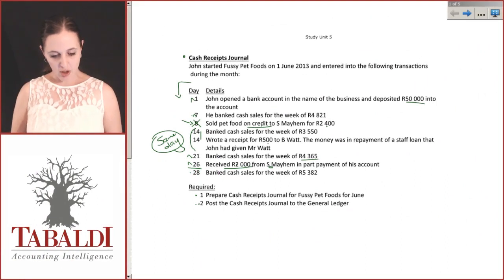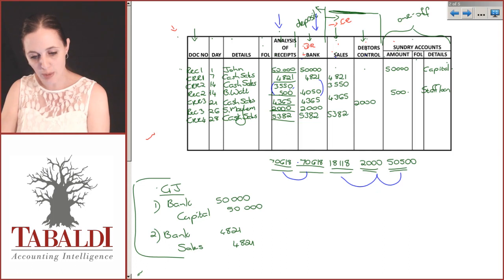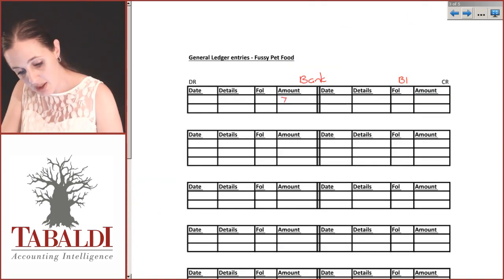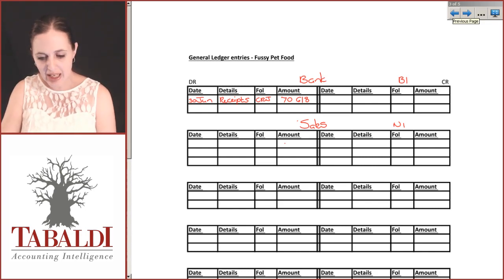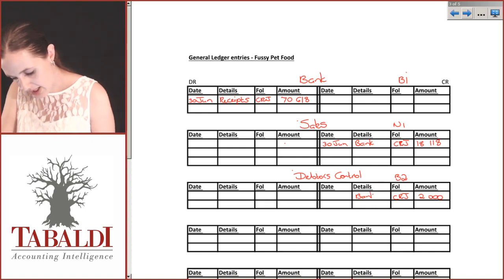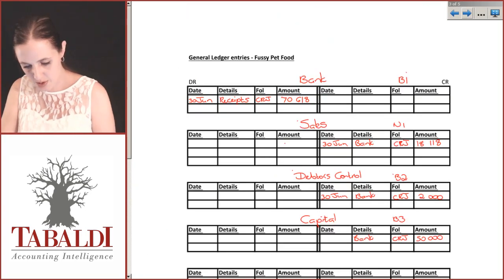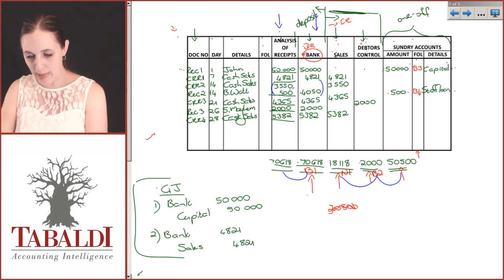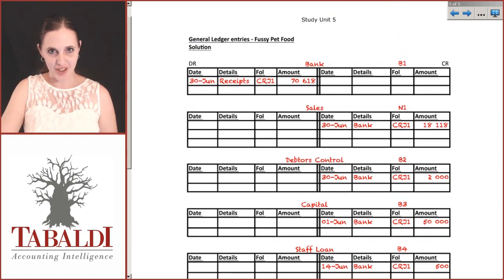FAC1502 LU5A Lecture 5 of 8: Cash Receipts Journal (CRJ) to General Ledger (GL) - Class Example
Let's take a look at a class example that illustrates how to get from the Cash Receipts Journal (CRJ) to the General Ledger (GL).